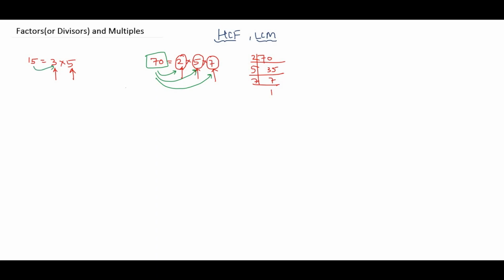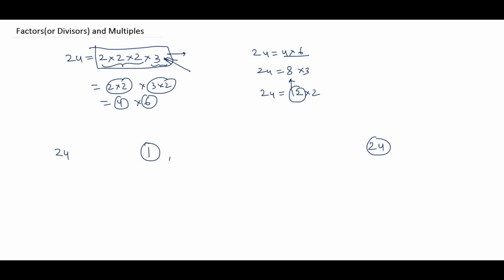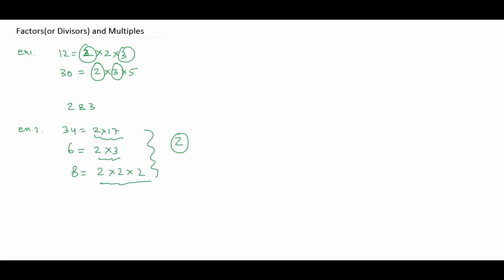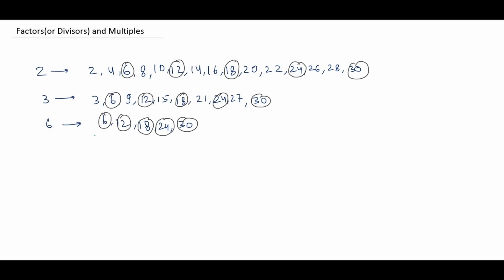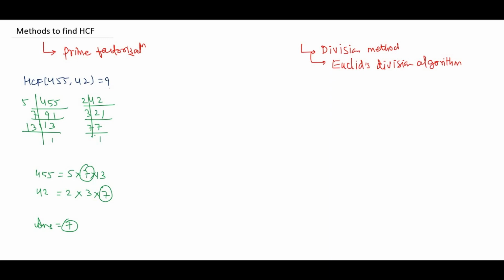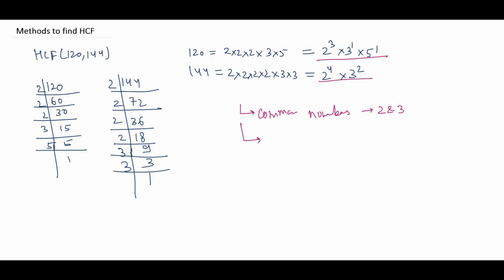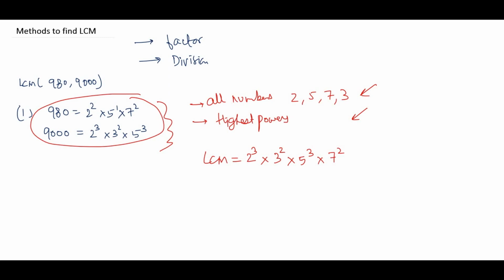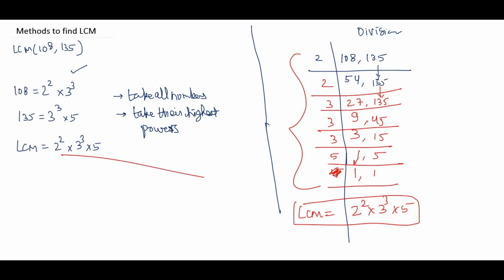Introduction to Factors, Multiples, LCM and HCF | Excel At Math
Here you will be find videos on all concepts of Mathematics explained in simple language with examples.

In this video, you will find answers to What are Factors, Multiples, Lowest Common Multiple (LCM) and Highest Common Factor (HCF). (Maths LCM HCF Factors Multiples Numbers NumberTheory LeastCommonMultiple HighestCommonFactor BasicMaths)

We would request you to share your feedback and suggestions on what topics you want us to cover in the comments section.